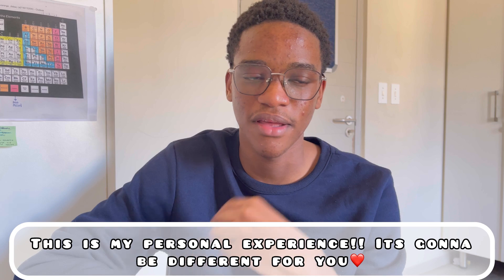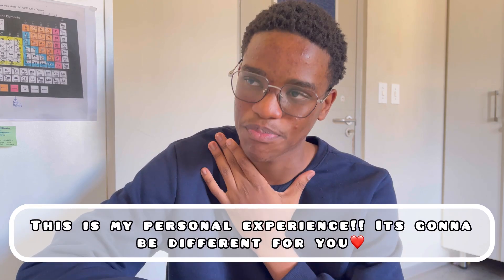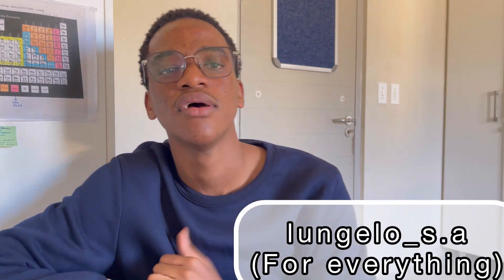University applications + NBT tests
Are you a matriculant? then this is the video for you! Here I go in depth on how to secure yourself a spot in university and ensure that you are accepted in the following year.